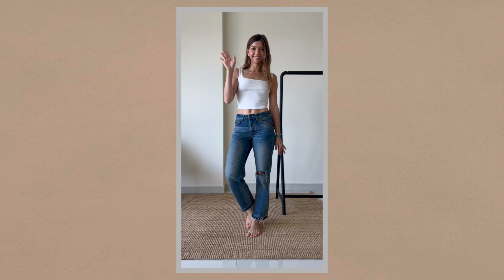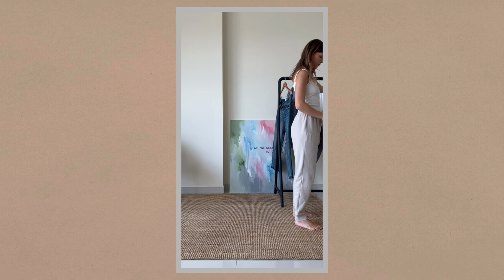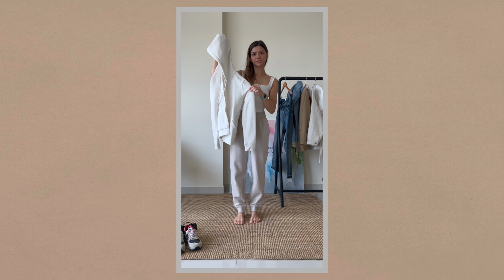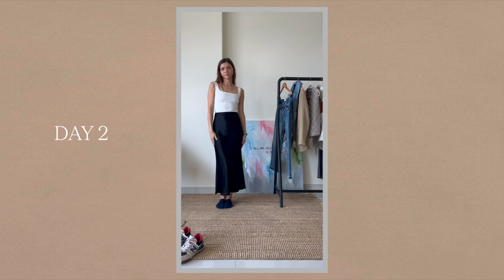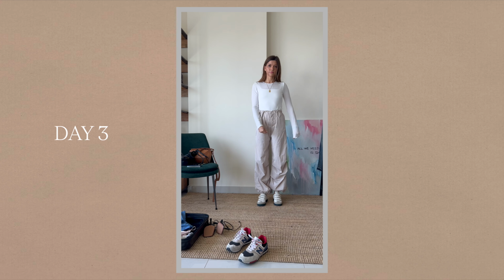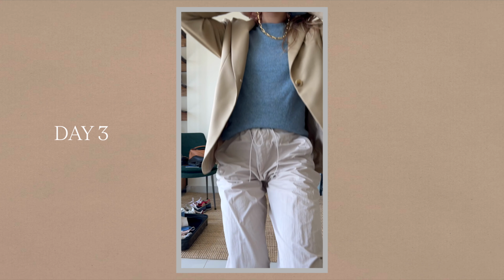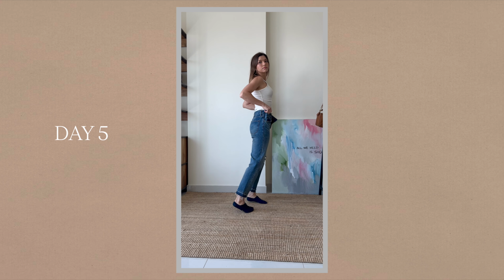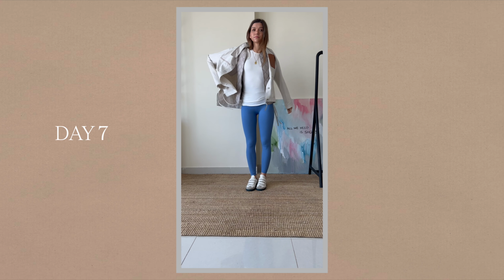2 Weeks of Spring Outfits in a Carry On. How to Build a Spring Capsule Wardrobe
In this episode I am showing you a process how to create a spring capsule wardrobe, travel capsule wardrobe

STYLE CHANNEL @anastasiaslunkova
Канал 🇺🇦 @anastasiafinds_UA

bottoms:

cargo  pants zara 5520/060
beige wide pants zara 5039/312

carry on suitcase
packing cubes

SIZE REFERENCE, I usually wear XS or S, jeans 24/25
bust: 83 waist: 58 hips: 90

Anastasia x